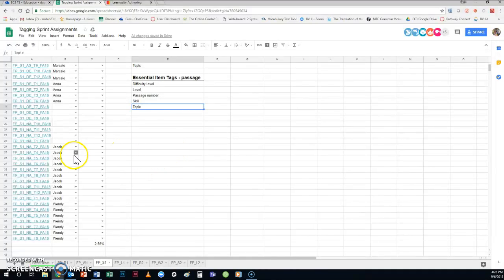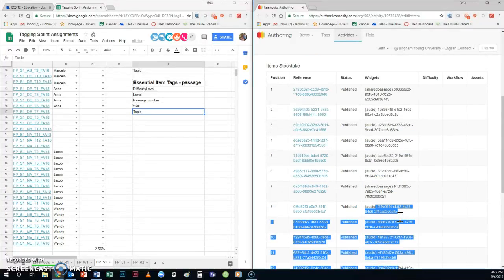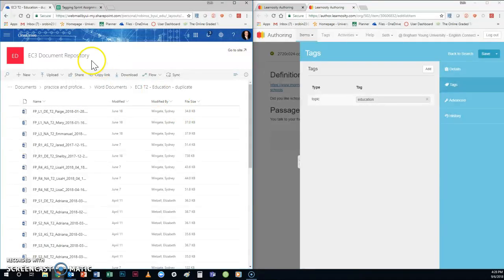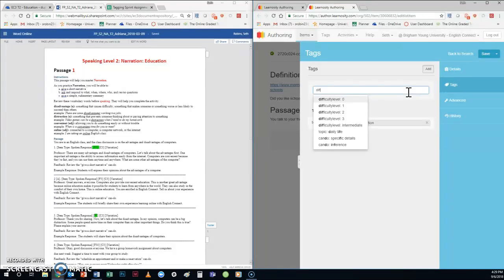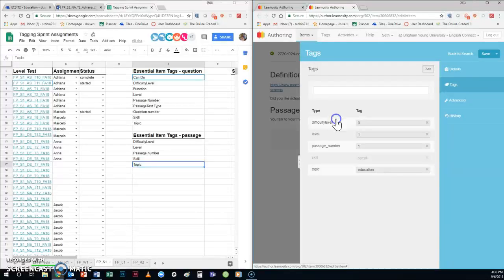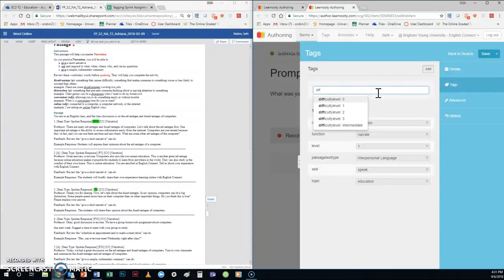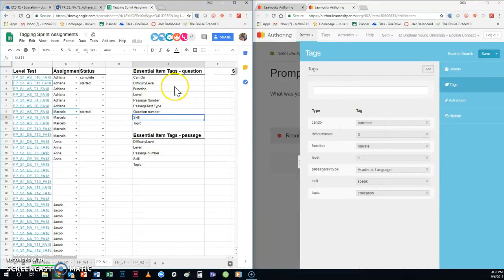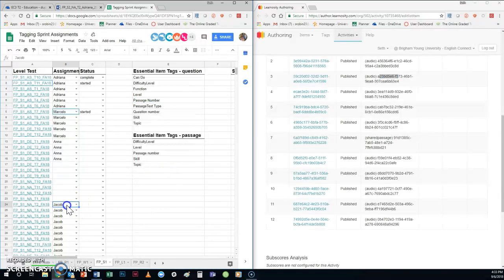The Tagging Process in Detail